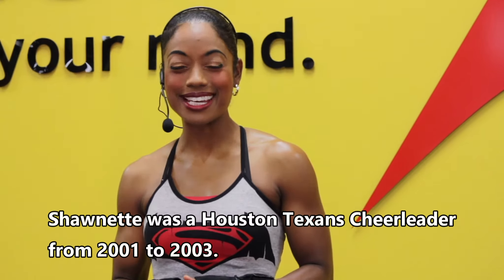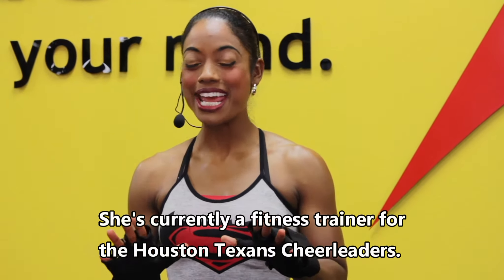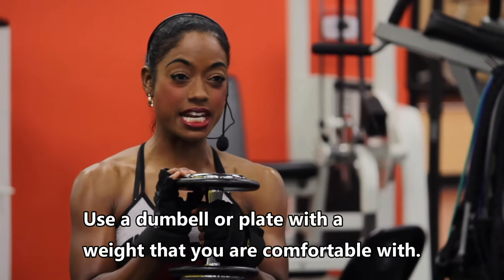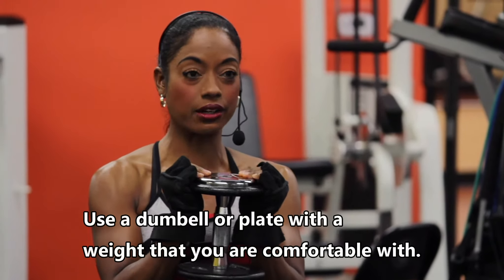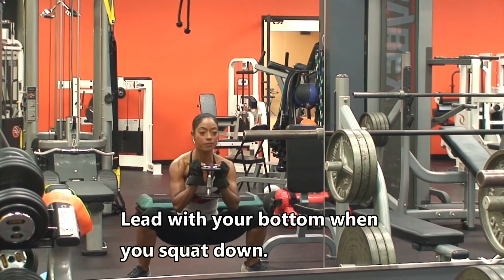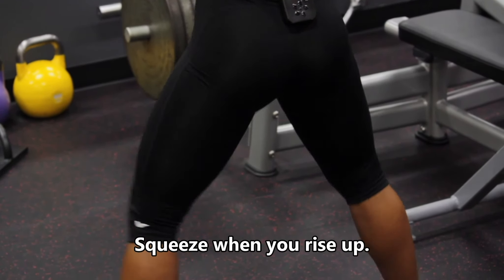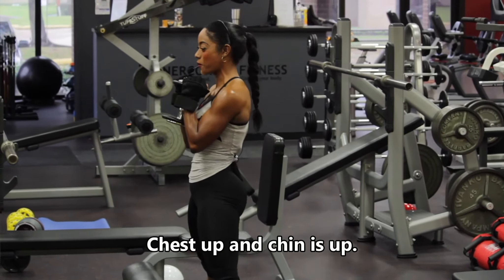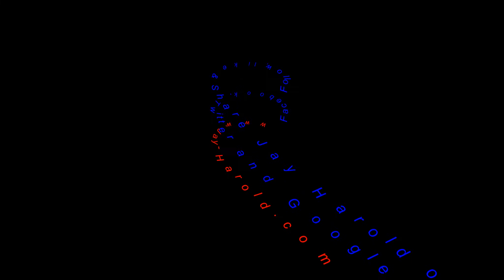Shawnette In-Effect Exercise #1 (Squats)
Shawnette is a former Houston Texans Cheerleader and is currently a fitness trainer for the team. She demonstrates simple and easy to do exercises that doesn't take much of your time. and Facebook Page.